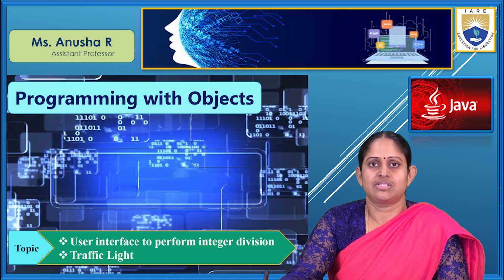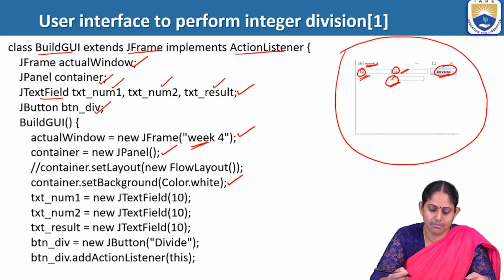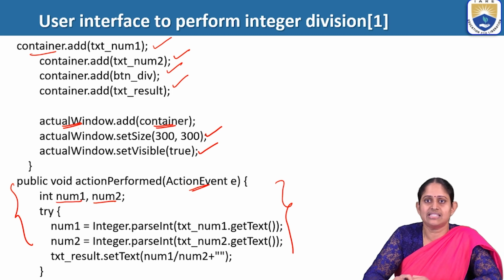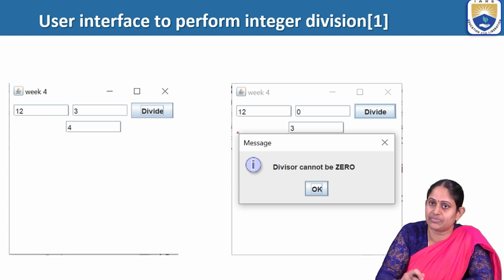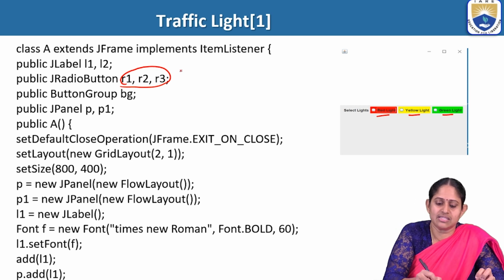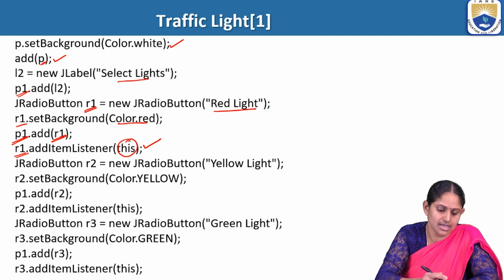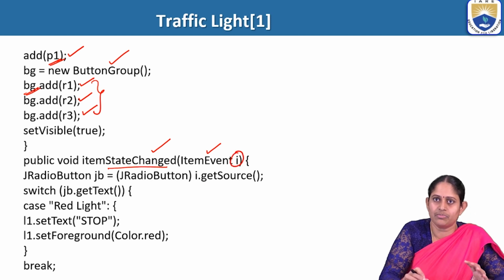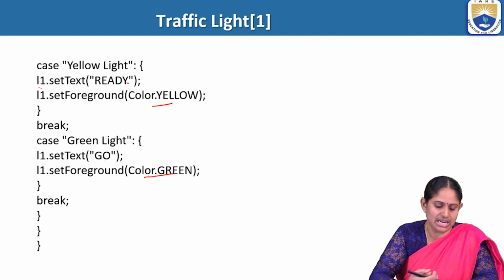User interface to perform integer division and Traffic Light by Ms. R Anusha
User interface to perform integer division and Traffic Light by Ms. R Anusha | IARE

Telangana, India.